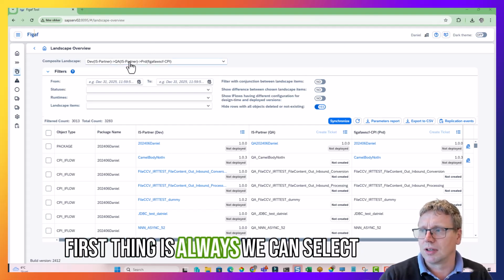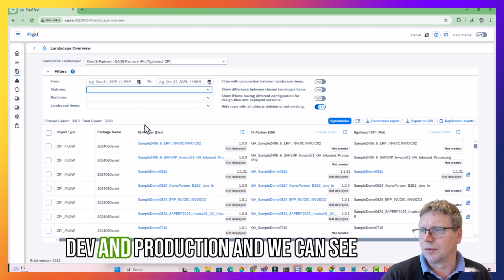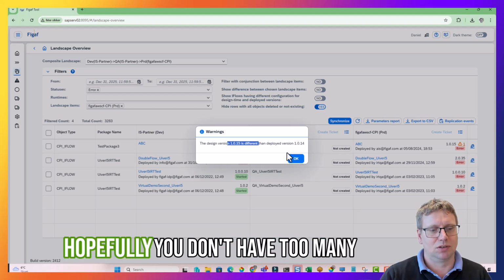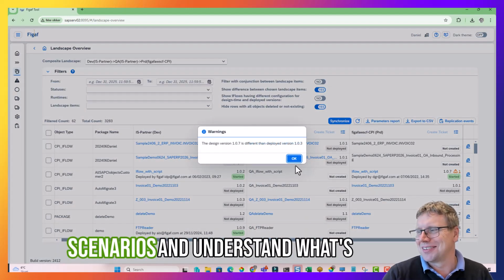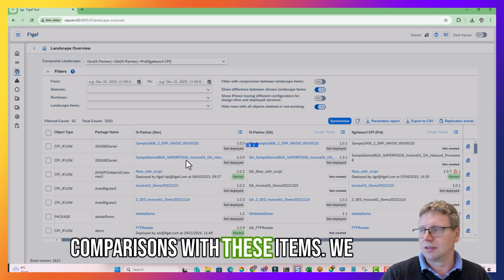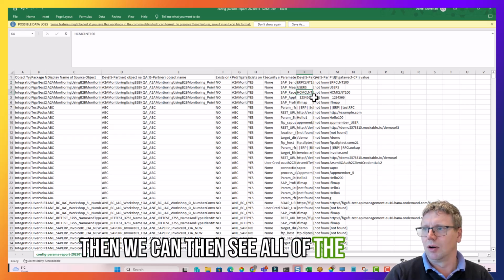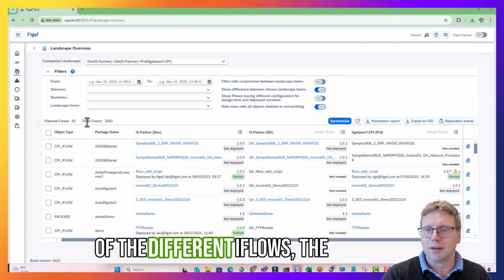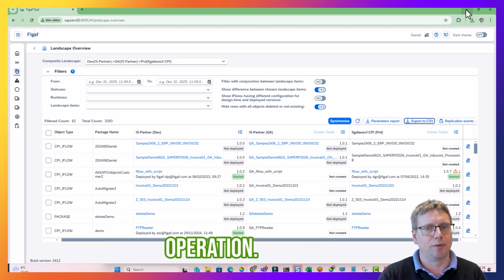SAP Integration Suite landscape report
This report is the most comprehensive way to compare your SAP Integration Suite landscape.

This is a good place to start if you want to understand if your governance process works correctly.

Then you can see:
if you have configured all parameters correctly in your landscape.
If they are all deployed correctly.
And if you have the correct versions in production.
You can download it as reports
You can easily compare the different iflows via code diff or graphical.

The video ended up being a little longer than expected, but there are many different ways to explore the content to get more insight into your landscape